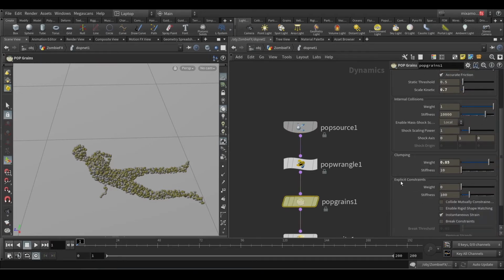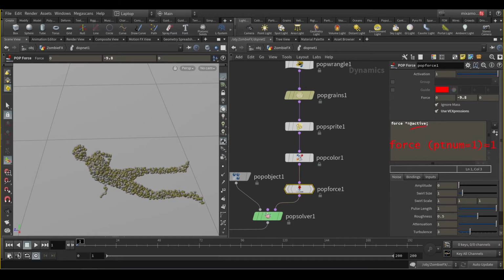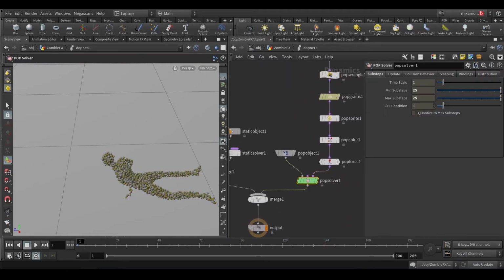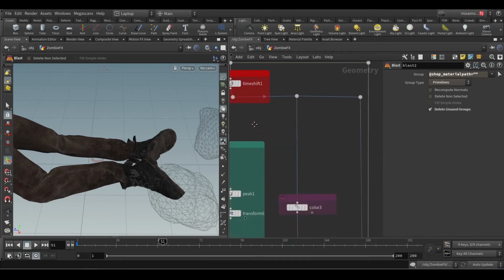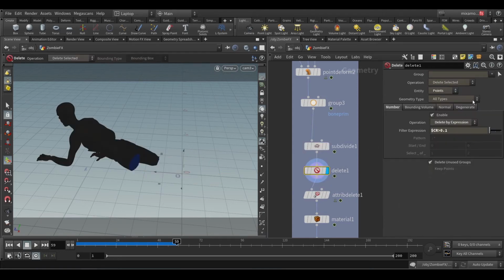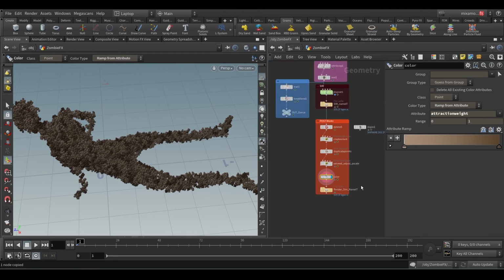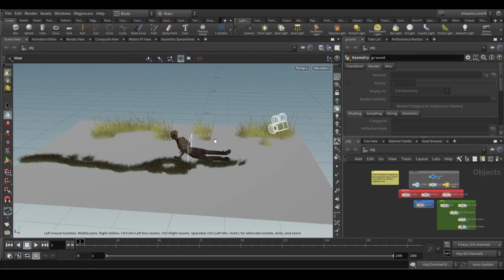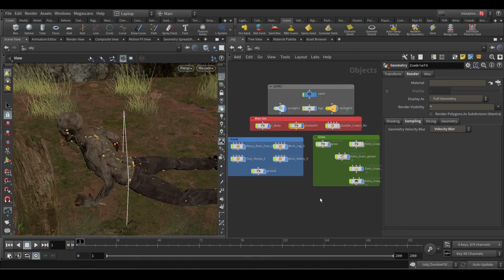Zombie Disintegration Houdini Tutorial | using POP Grains | Sand FX Part 2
Basic knowledge of Houdini Required to follow this Video.

***IMPORTANT ALERT***
1-If your character's initial position changes while doing SIM, then use 19:20 Time blend node to fix it.
2- Put Attractionweight (both attrs Create and Vop) nodes, below Solver node, If you want non animated clump. 18:56

Set PLAYBACK SPEED to 1.25 for better experience. LOL

JUMP TO
00:06 - DOP simulation Setup
19:20 - Disintegration of Zombie character
29:43 - Post Sim Upres
33:08 - scene setup using Quixel Bridge
36:12 - whats included in Gumroad project and whats not.